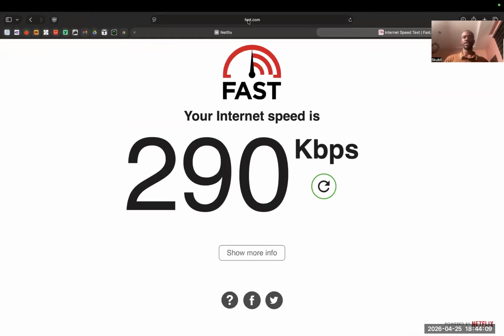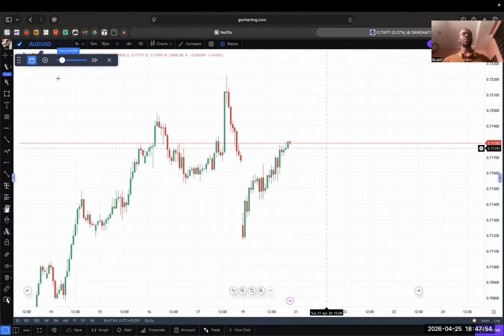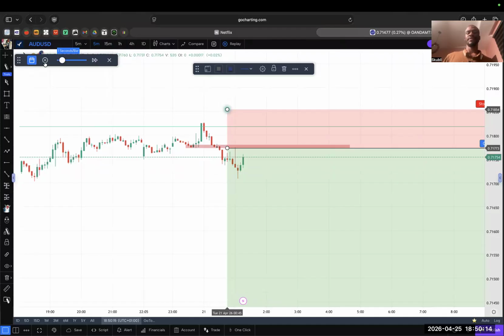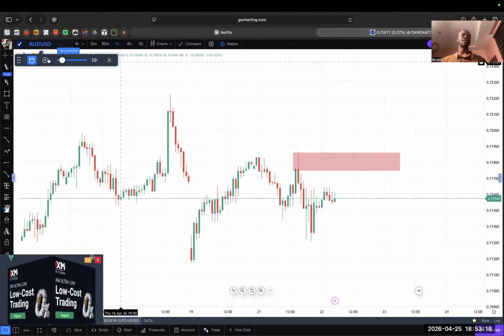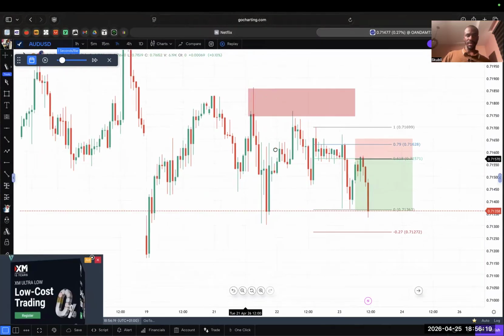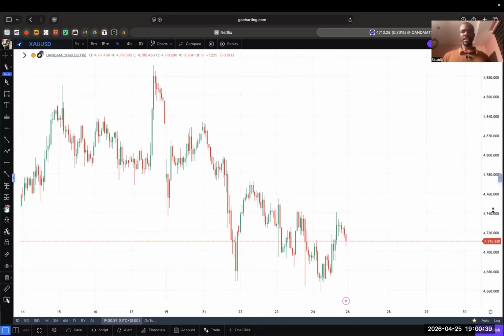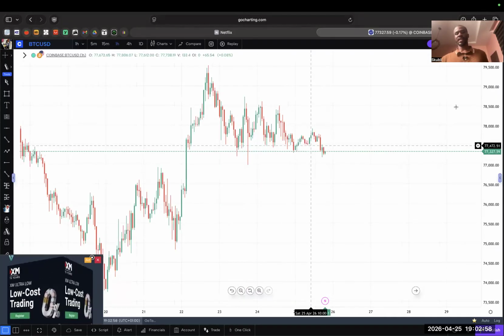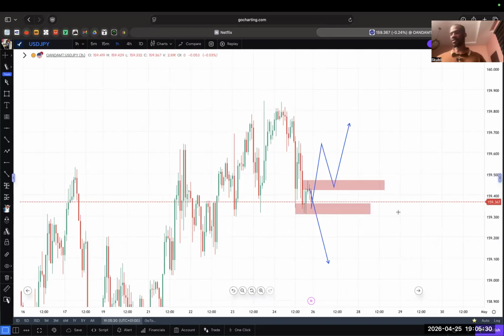XAUUSD, AUDUSD Signal and Trade Breakdown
Live Session with the 123 4rex Community, where we looked at what opportunities we had in the Forex Market for XAUUSD and AUDUSD

Deposit as low as 1 dollar to trade with my Recommended broker for better entry prices in the market.